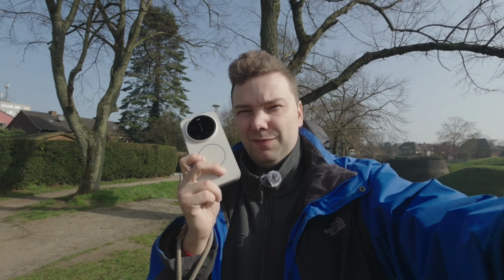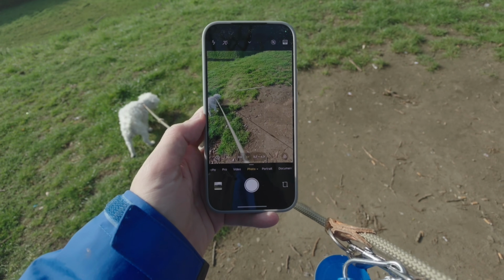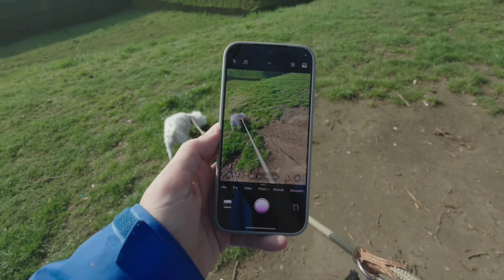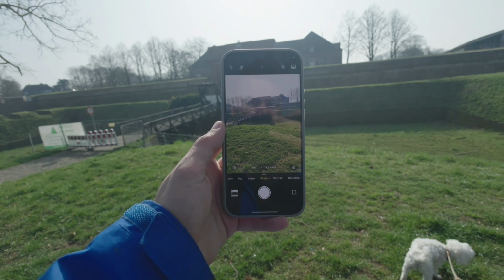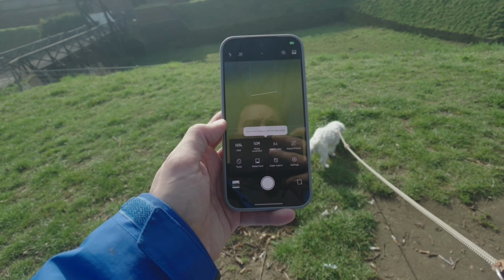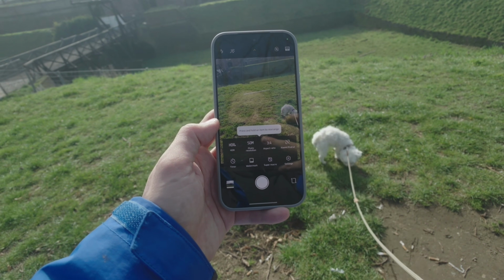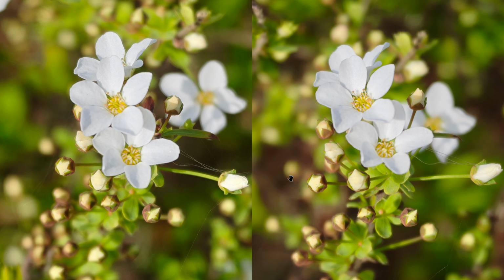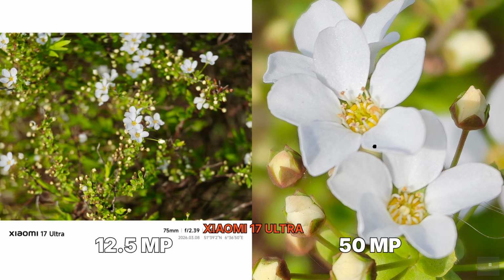Xiaomi 17 Ultra – 50 MP Game Changer!? 📸🔥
In this video I take a closer look at the high-resolution 50 MP mode on the Xiaomi 17 Ultra and compare it directly with the standard 12.5 MP mode.

Is the full 50 MP mode actually better, or does the pixel-binned 12.5 MP mode still produce the superior images? To find out, I captured multiple side-by-side daylight photos so you can clearly see the differences in detail, dynamic range, sharpness and color processing.

If you are wondering whether it is worth shooting in full resolution on the Xiaomi 17 Ultra, this comparison should help you decide.

Device tested:
• Xiaomi 17 Ultra
• 50 MP High Resolution Mode
• 12.5 MP Pixel Binned Mode

What I compared:
✔ 50 MP vs 12.5 MP image quality
✔ Detail & sharpness
✔ Dynamic range
✔ Color processing
✔ Cropping potential
✔ Real-world daylight photography